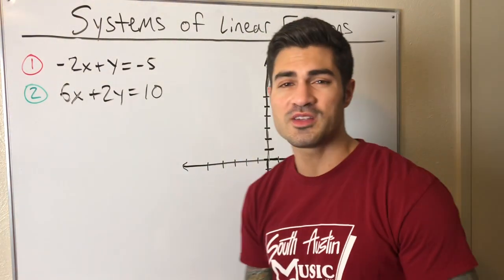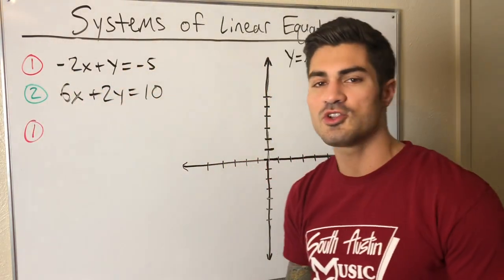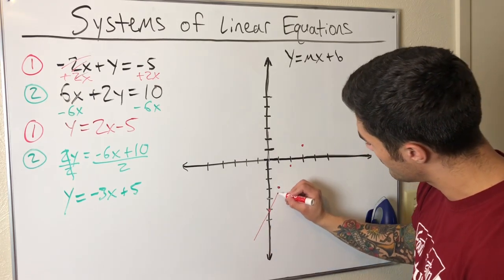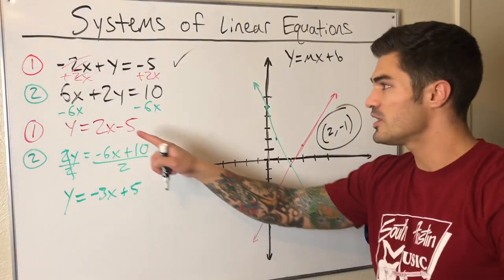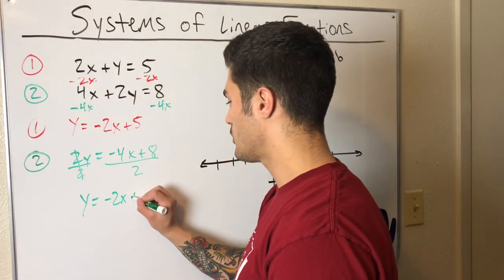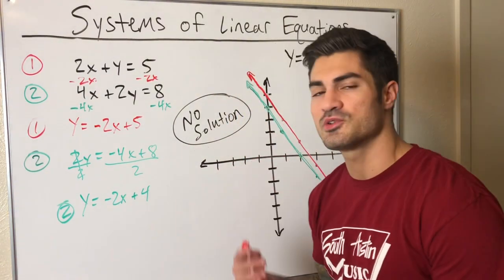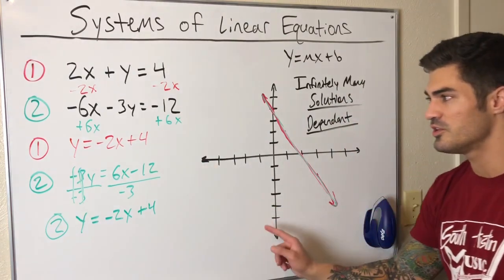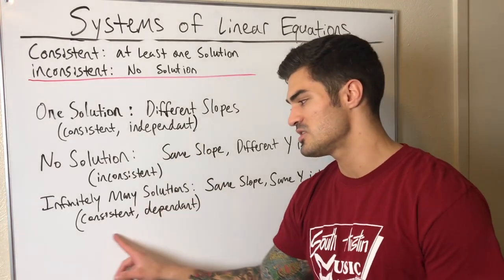Solving Systems of Linear Equations by Graphing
In this video, I demonstrate how to solve a system of linear equations by graphing.